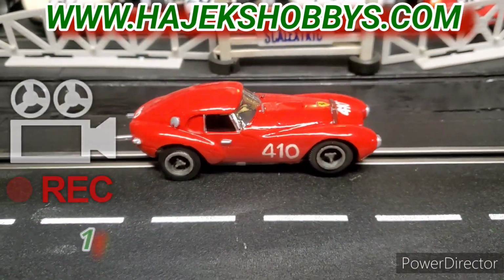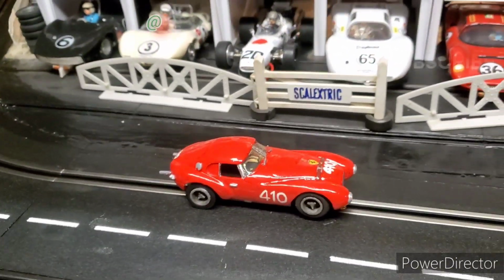Ferrari 166 MM UOVO on Test Track, RARE FERRARI CARS LIKE THIS 1950 Ferrari 166MM/212 Export “UOVO”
1950 Ferrari 166 MM/212 Export “UOVO” Slot Car 1/32 Scale

BUY DIRECT AND SAVE VERSUS OUR EBAY PRICES, SIMPLY GO

Now Available for sale in our online store.
mth-buttons-trains-pins
its FREE and it really helps us. Thank you for your support
Click the Notification 🔔 Bell 🔔 to always stay up to date

1/32 Scale Slot Car
Lightweight Resin Body on a vintage Metal Chassis
NOS Motor, Gears, Guide Blade, & Wheels
NEW Rear Tires, Good Front Tires

Item #: MTH2023SBFR166UVRD410

Now Available for sale in our online store at;
It’s FREE and it really helps. Thank you for your support

AND SAVE $$$ at: mth-buttons-trains-pins, You can shop at our eBay store, BUT due to the high fees and many hassles with eBay's new "Managed Payment" system, why not just BUY DIRECT from our online store? It’s Safe & Secure, we DO NOT require a login or for you to sign up for any BS or junk, we have a simple, straight forward store front with a "Add to Cart" option, then you can keep shopping or "Checkout" by clicking on the "CART" button in the header banner at the top of the page, then you choose how you want to pay, MasterCard, VISA, Amex, PayPal, or bank debit card and you’re done, simple, quick, reliable and a lot less than our eBay price on the same item so give us a try